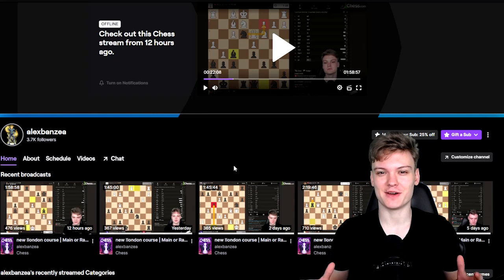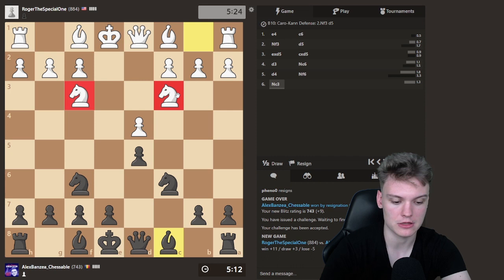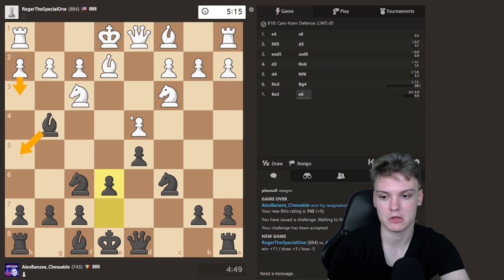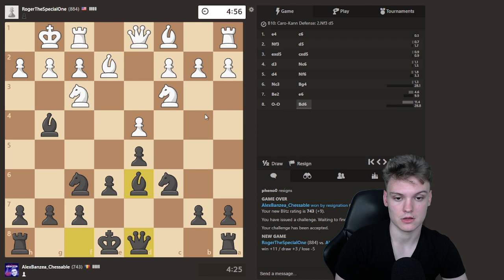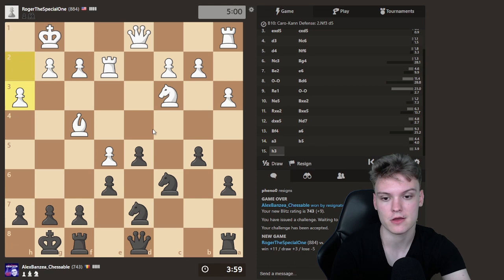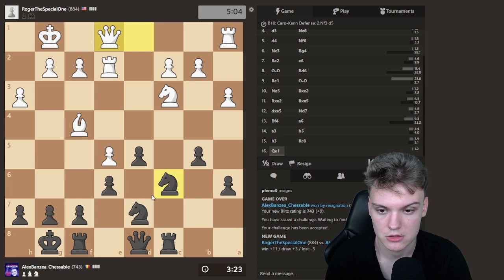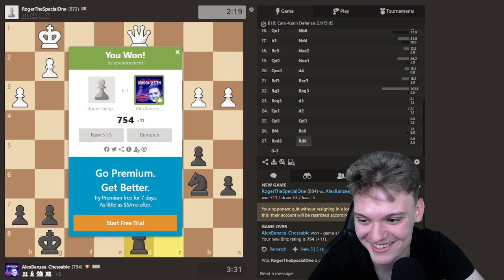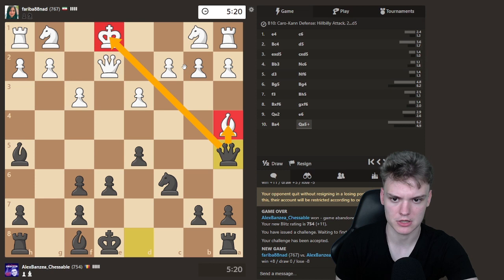Master Class | Caro-Kann | Chess Speedrun | 700-800 Part 1